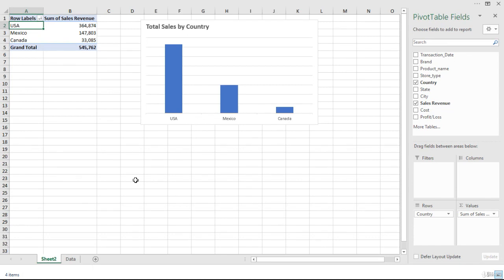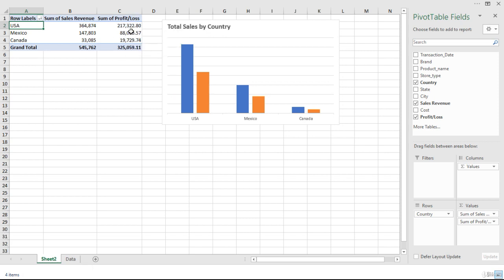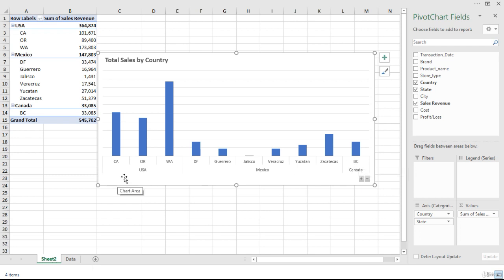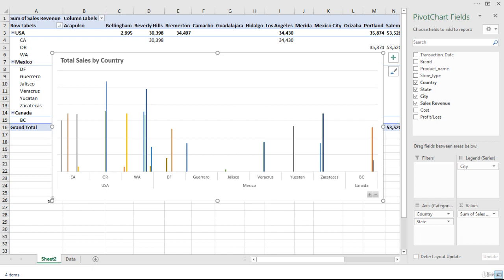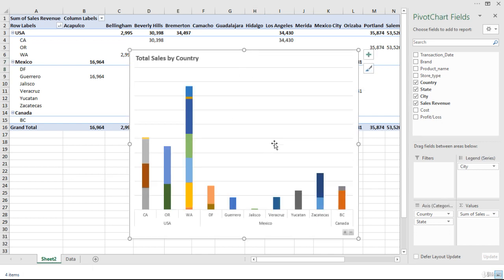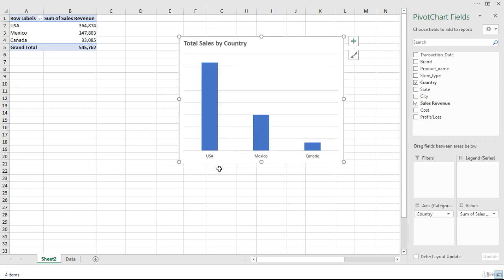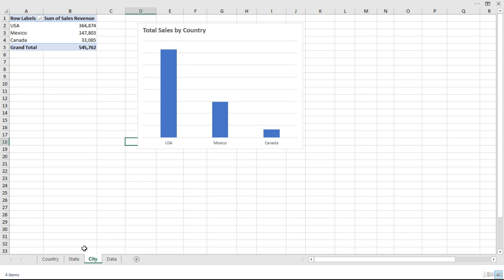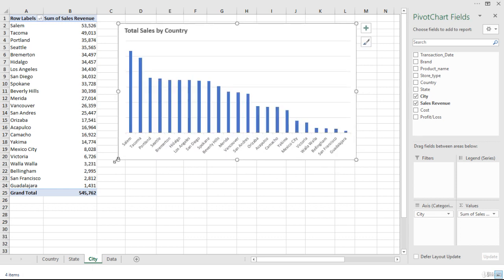Exploring the chart options further